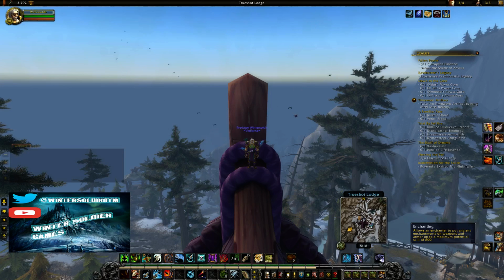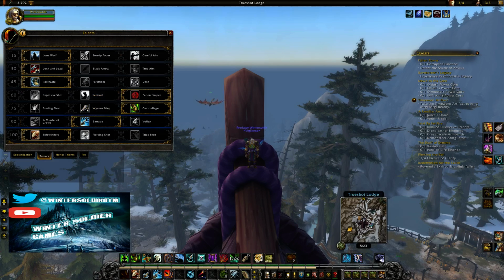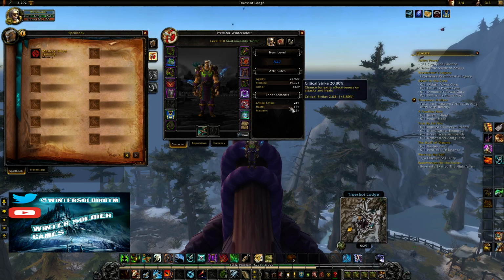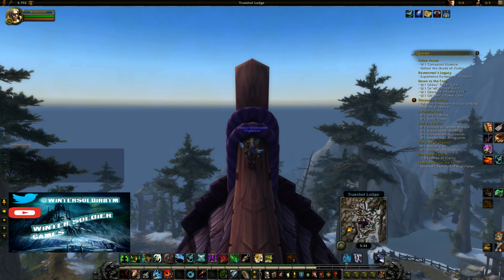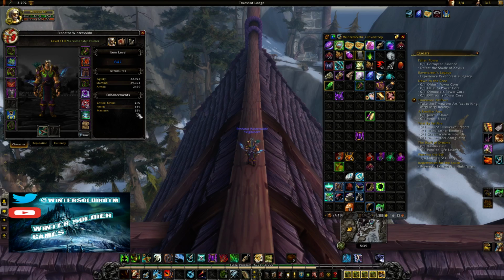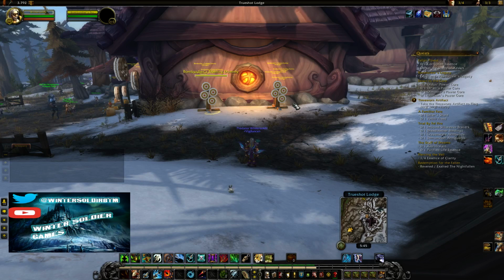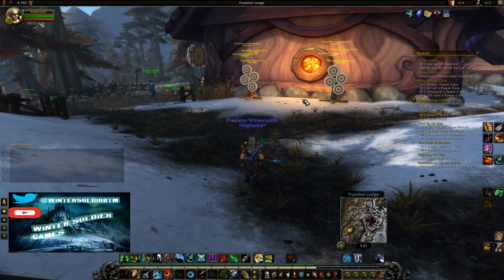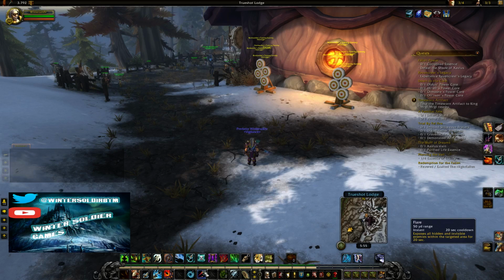Preparing for Emerald Nightmare: Detailed Marksmanship Guide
An in depth guide on Marksmanship hunter and getting ready for the Emerald Nightmare Raid. Goes over everything you need to know about MM hunter.